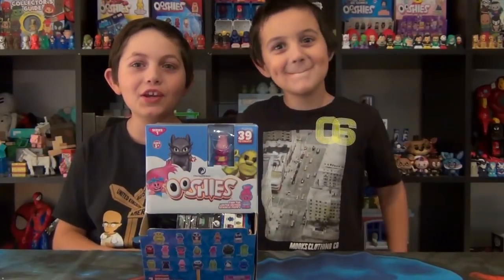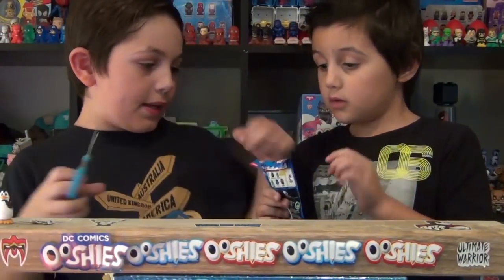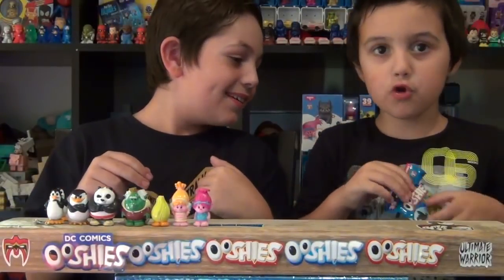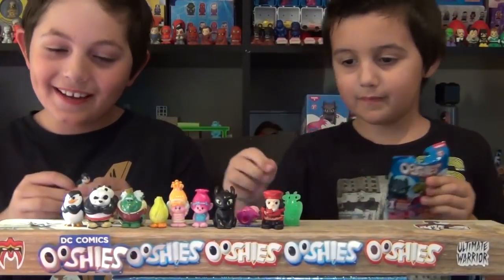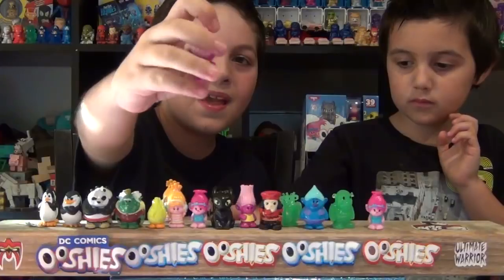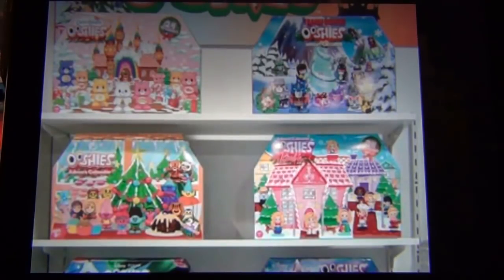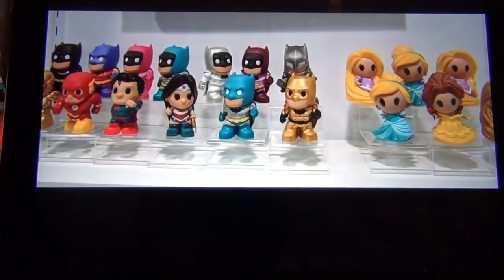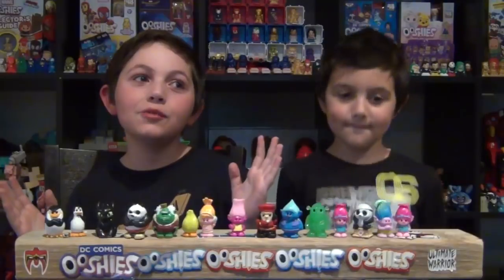DREAMWORKS OOSHIES BLIND BAGS WITH BRAND NEW OOSHIES REVIEW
A massive video! first we have the DREAMWORKS blindbag ooshies ...cool new characters but we have a preview of the NEW OOSHIES coming out soon ...with new STARWARS, PJ MASK, TRANSFORMERS, SEASAME STREET, MARVEL & DC SERIES 4, NEW ADVENT CALENDERS AND MUCH MUCH MORE!

Watch some of Ethan and Aidan's other video's

MARVEL & DC OOSHIES 4 PACKS SERIES 3  & DISNEY COLLECTORS GUIDE

 FUNKO SPIDERMAN MARVEL PLUSH MYSTERY MINIS @ ETHANTOYS4U

FNAF SISTER LOCATION & MARVEL PINT SIZE HEROES EXTRAVAGANZA

OOSHIE & TOY DISPLAY WITH CHRISTMAS OPENING

TMNT 7 PACKS SERIES 2

OOSHIES VIDEOS ROBLOX blind boxes

WWE PINT SIZE HEROES & MARVEL DOMEZ

New Collector OOSHIES BOOK & GOLDEN SPIDERMAN

WWE OOSHIES 4 PACKS WITH NWO STING

 DC OOSHIES 4 PACKS SERIES 2 WITH METALLIC JOKER:

htps://youtu.be/wMm77Hq0ku0

Ethan's a very talented drawer as well, so check out the below INSTAGRAM page with drawings of OOSHIES, MARVEL, DC, MINECRAFT and FNAF Check out Ethan's